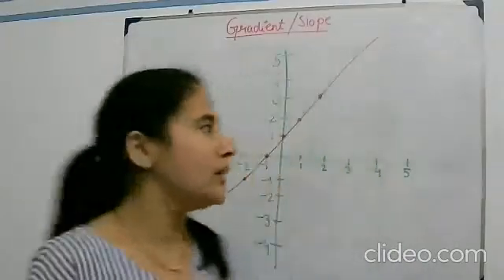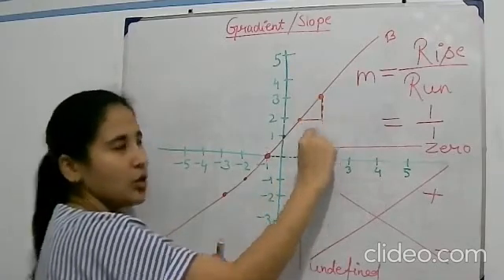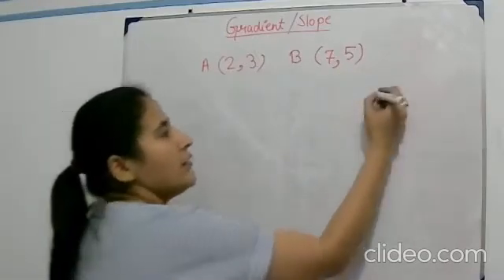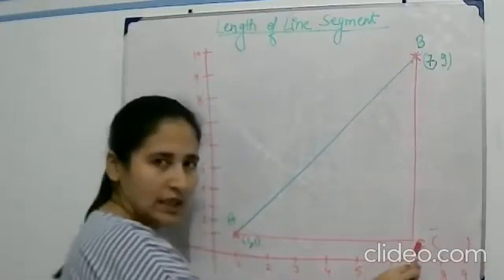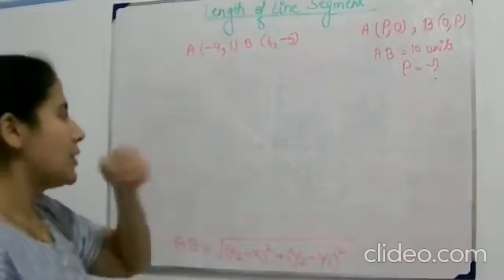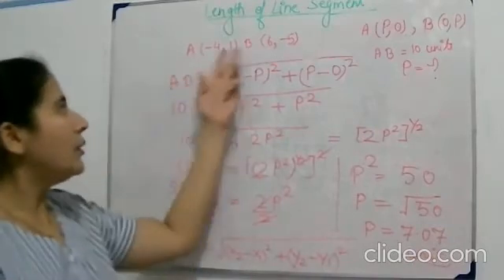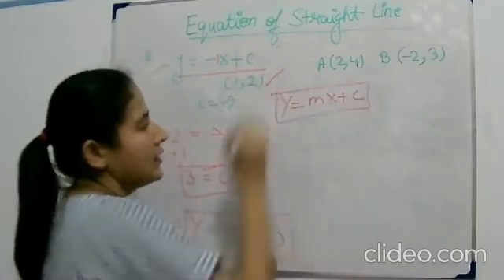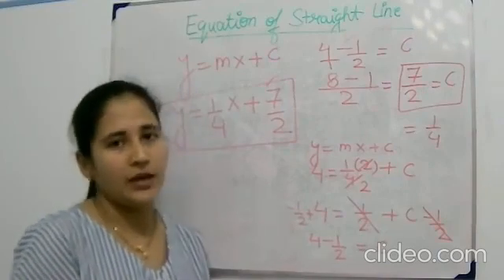Ms Kirti SMH - Coordinate Geometry part2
This video covered these topics:
Slope/gradient of straight line
Length of line Segment